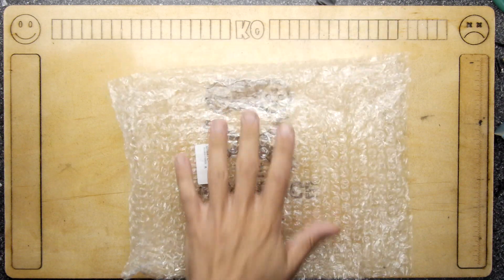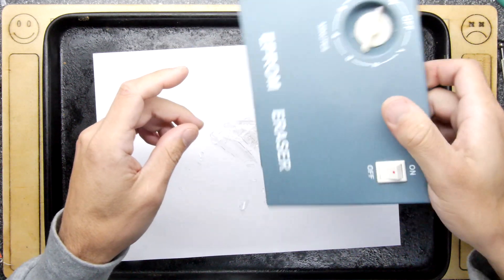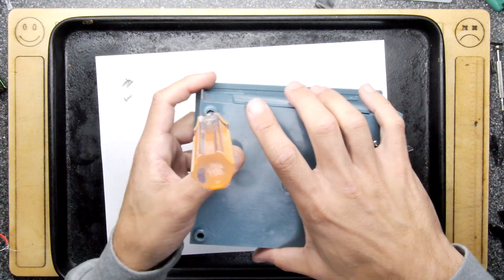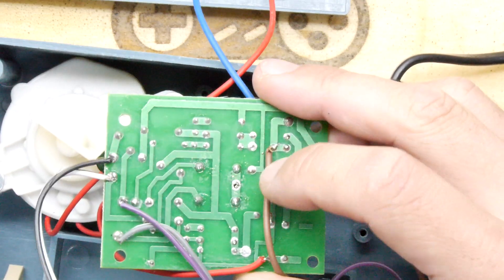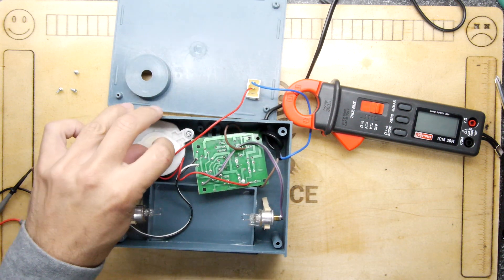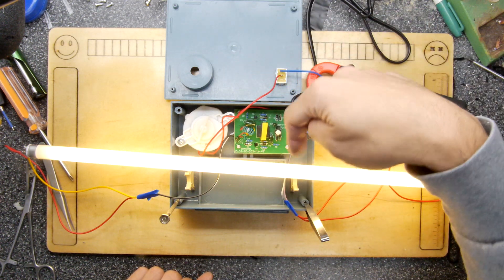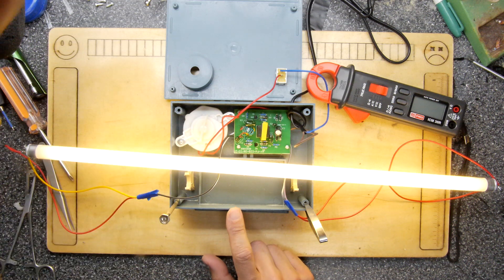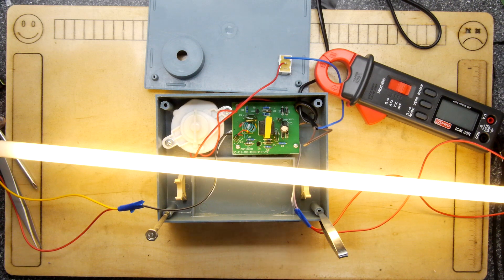Dodgy Eprom Eraser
TDL- Dodgy Eprom Eraser

Long story short, I bought this gadget from China to get on with a project and it arrived broken! So I may as well see if it works despite the broken part while waiting for eBay to resolve it!

I need it to make more Atari ST Diagnostic Cartridges - wahey - retro hardware!

You can even 3D print your own case, the design by Chrissy is